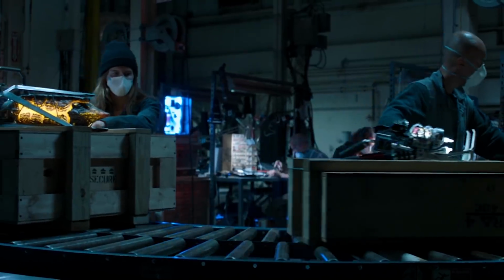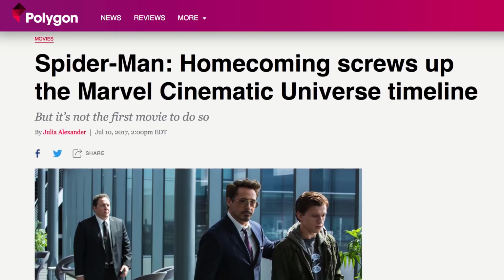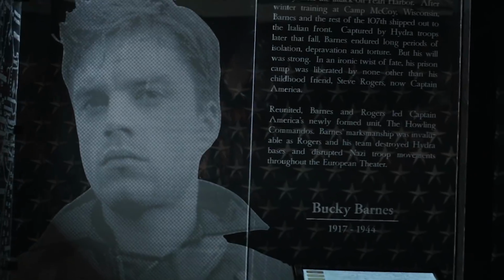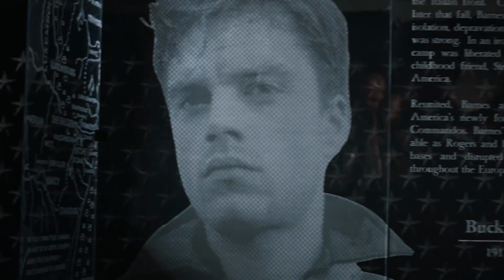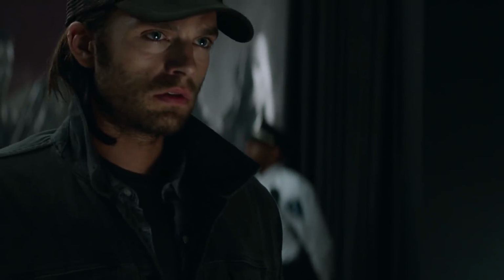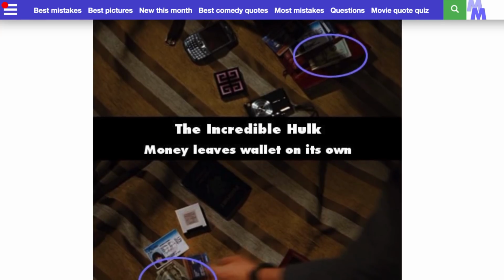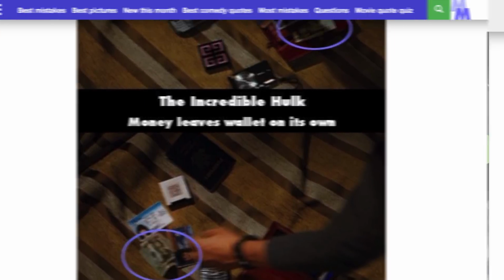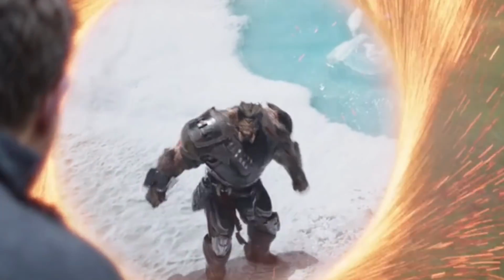Infinity War Fan Discovers Thanos Continuity Error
The films in the Marvel Cinematic Universe feature a lot of special effects shots, with plenty of characters being rendered by CGI and motion capture, so a lot of work is put into making sure there aren’t any continuity errors. However, these are the kinds of movies that fans will watch over and over, and they are going to catch even the tiniest mistake that slips through. Avengers: Infinity War had one of these with Thanos, and one Redditor has called attention to it. Let’s take a look at the huge Avengers: Infinity War continuity error that one fan discovered.